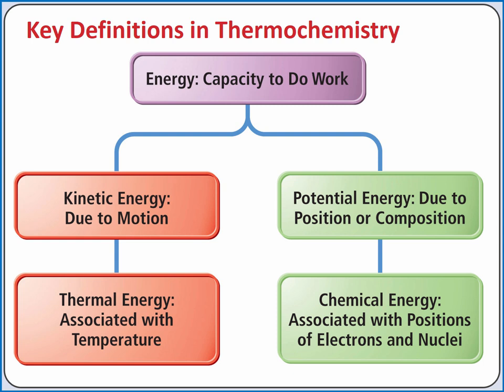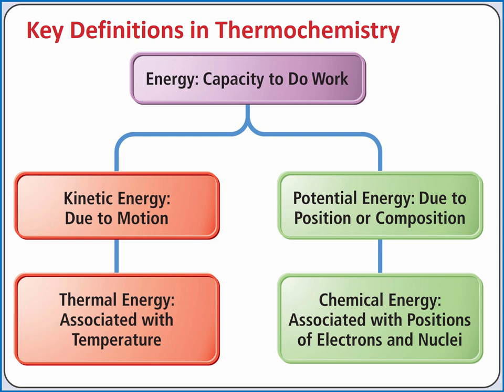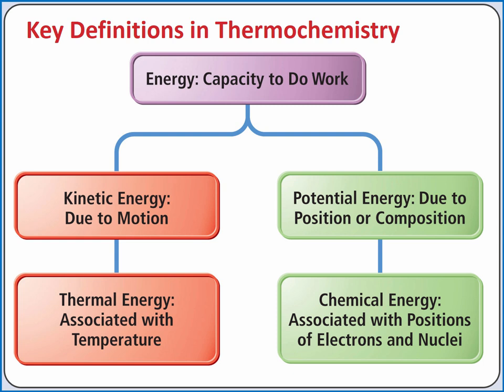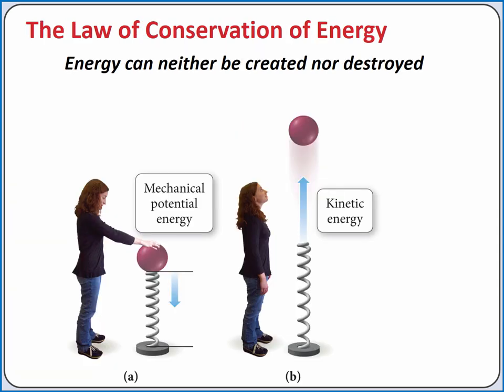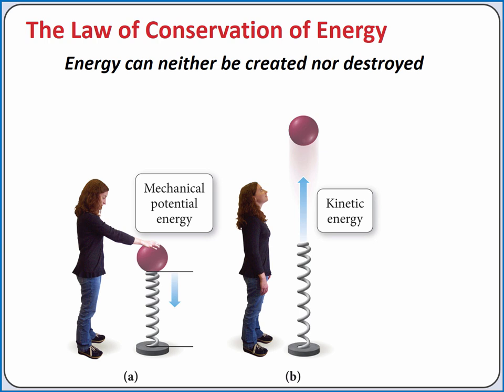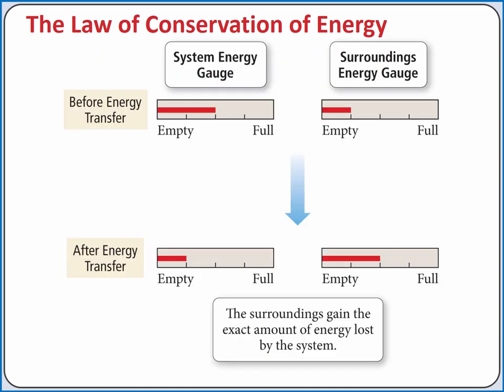CHEMISTRY 101 - Basic language of thermochemistry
Learning Objective:   Learn the basic language of thermochemistry.

Topics:   energy, work, kinetic energy, potential energy, thermal energy, chemical energy, law of conservation of energy, system, surroundings